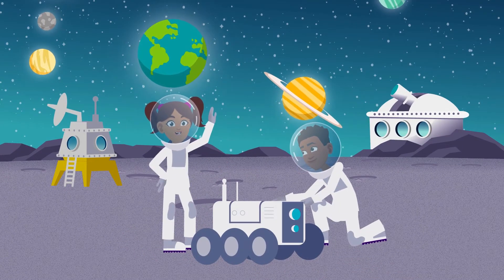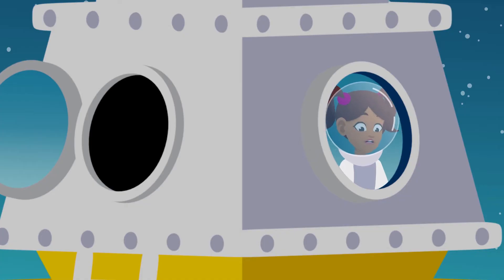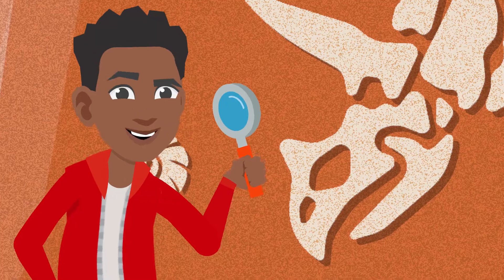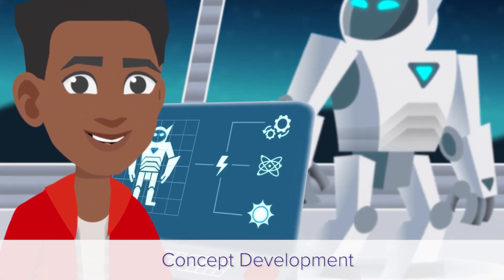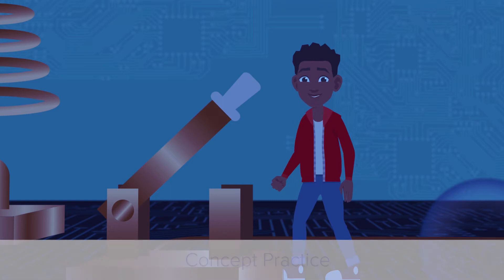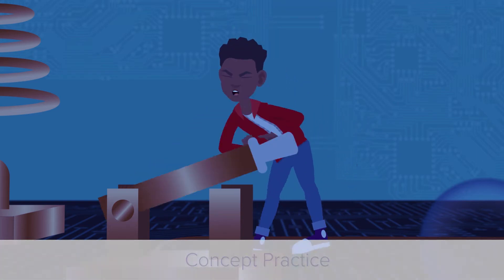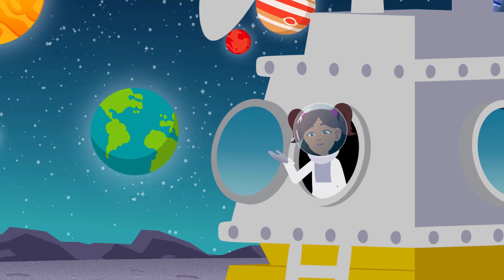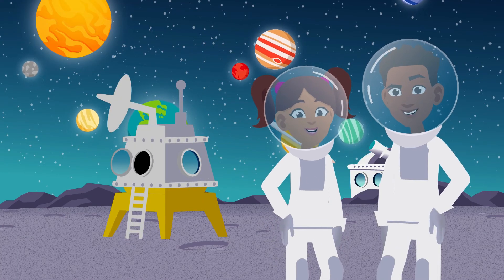ThinkUp! Adventures: Science